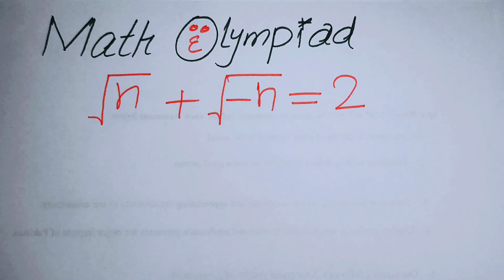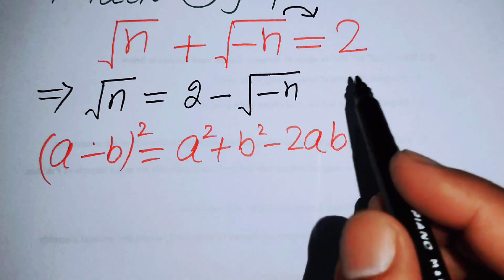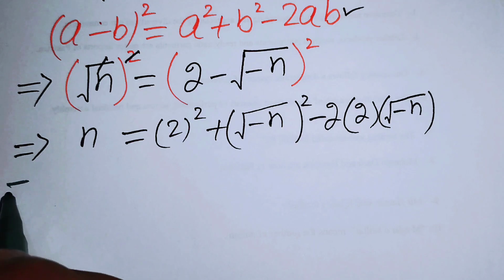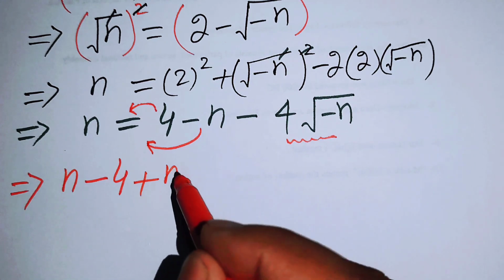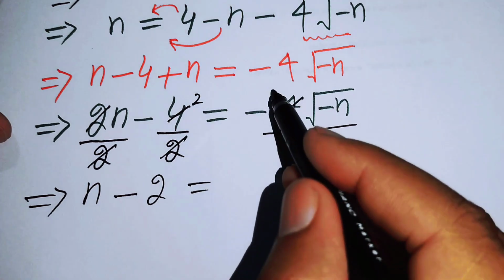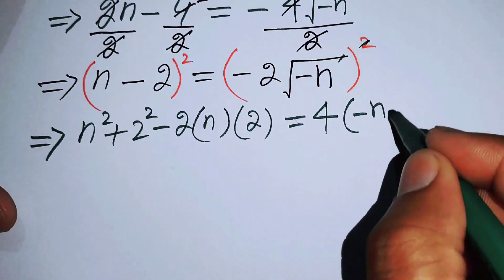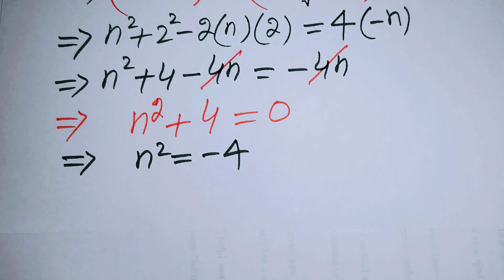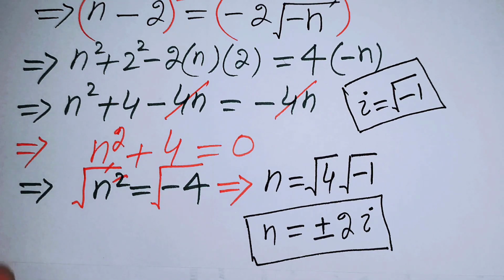A Good Math Olympiad Algebra Equation | Math Olympiad Questions | Beautiful Exponential Equation